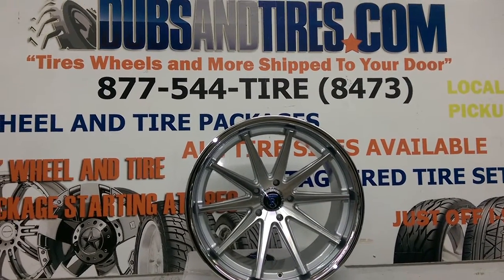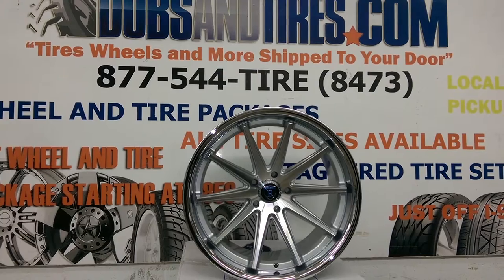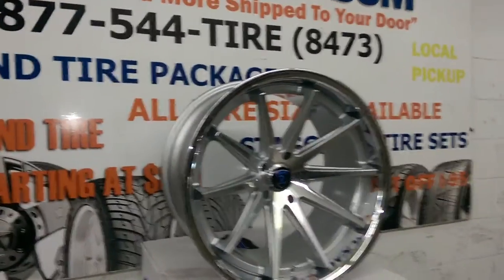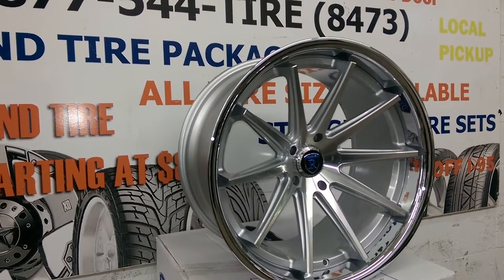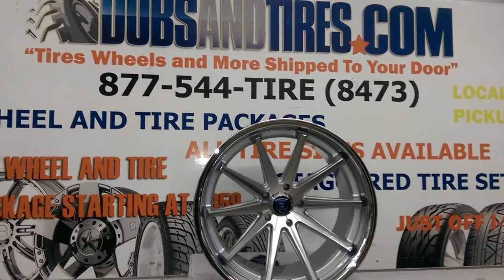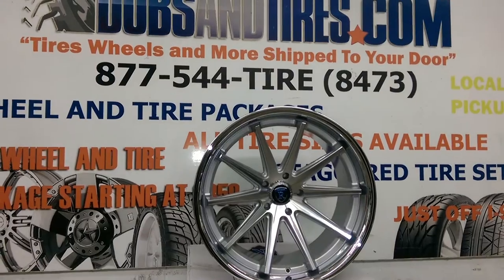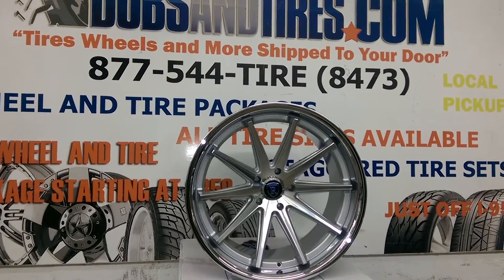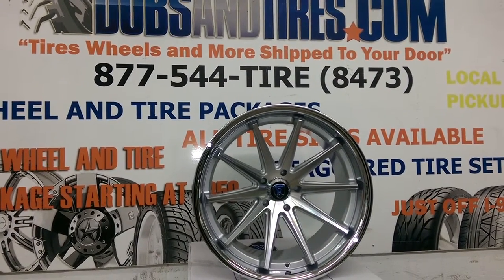DUBSandTIRES.com 20x11 20 Inch Rohana RC-10 Silver Concave Wheels Rims Miami Ft. Lauderdale